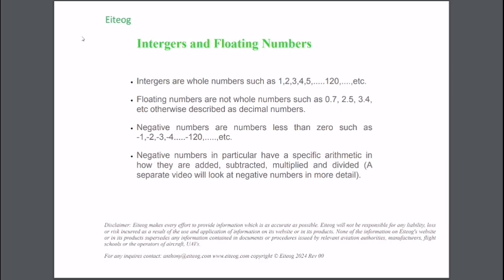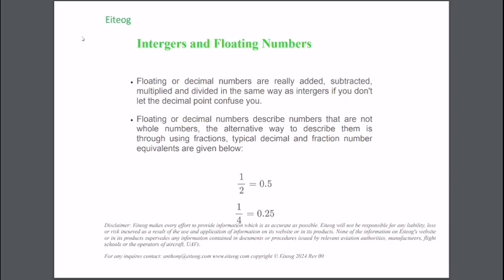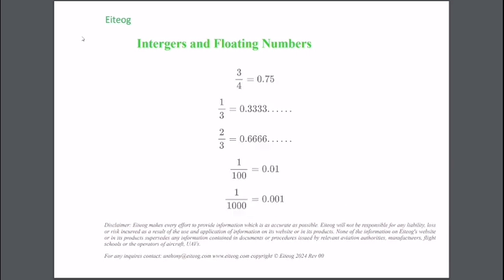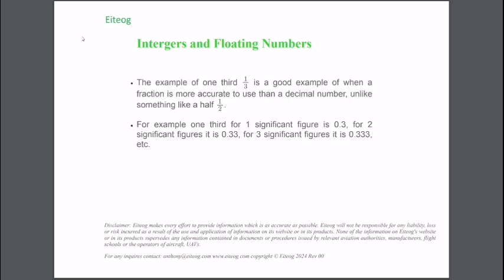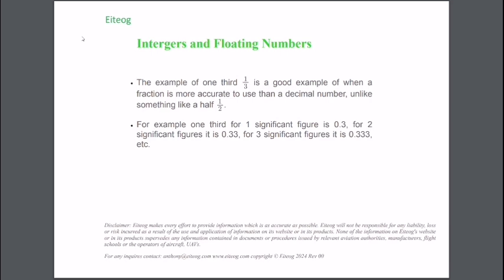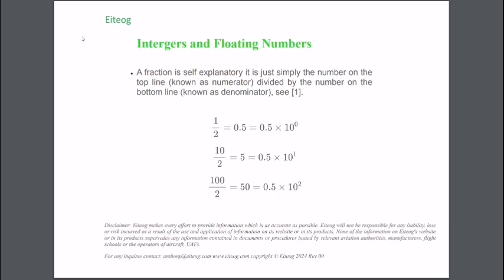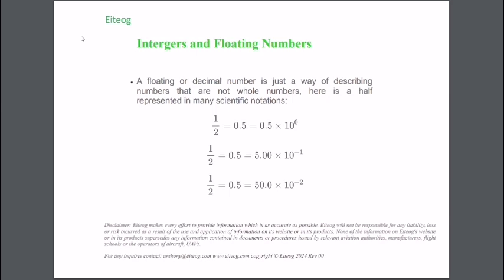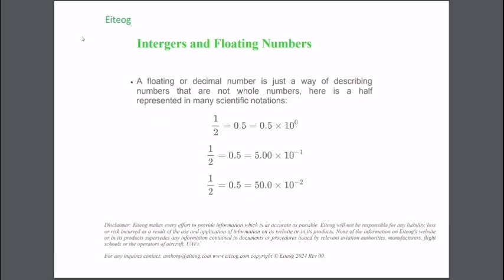Intergers and Floating Numbers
Intergers are whole numbers such as 1,2,3,4,5, 120,. ,etc. Floating numbers are not whole numbers such as 0.7, 2.5,
3.4, etc otherwise described as decimal numbers, also seen in an the earlier blog post.